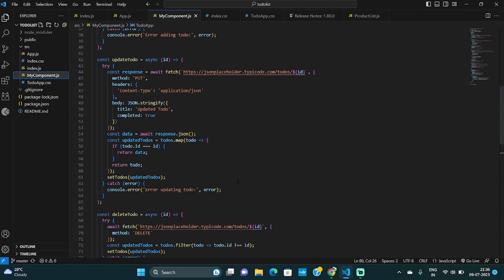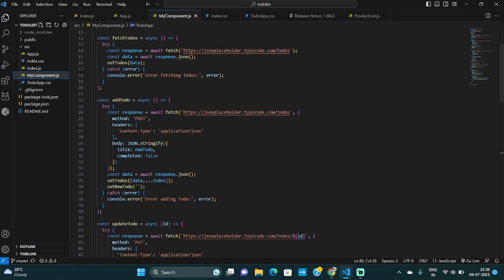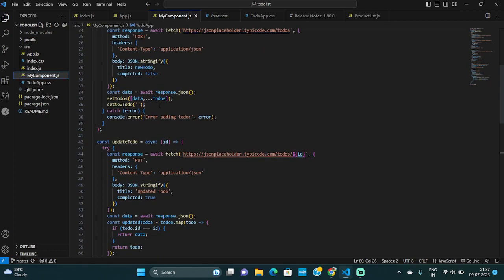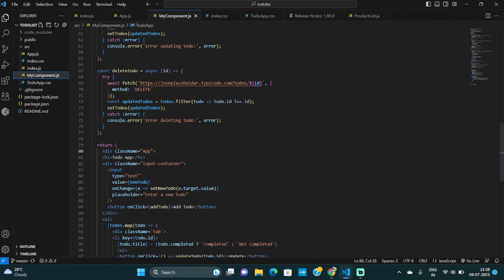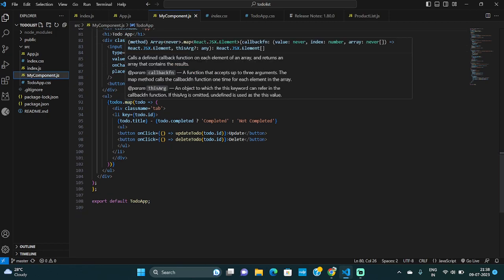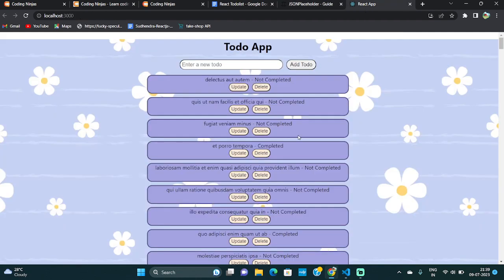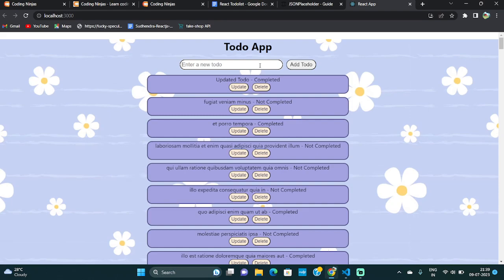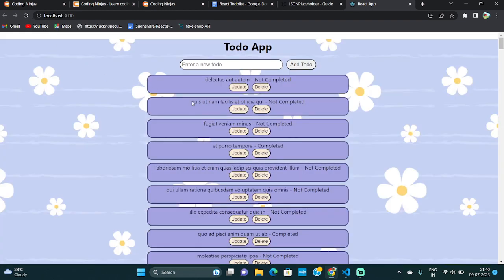Todolist using reactjs